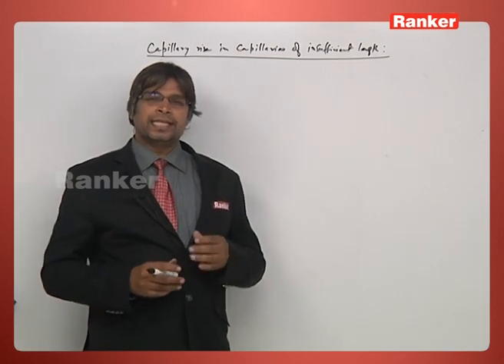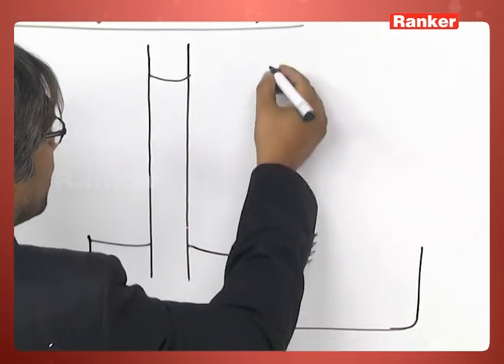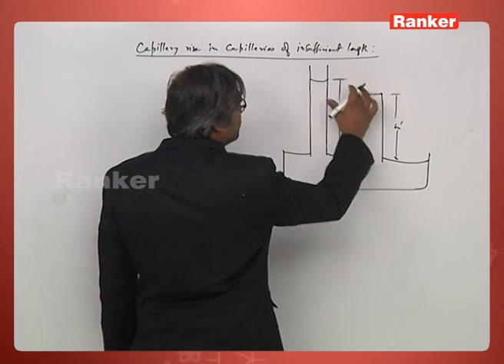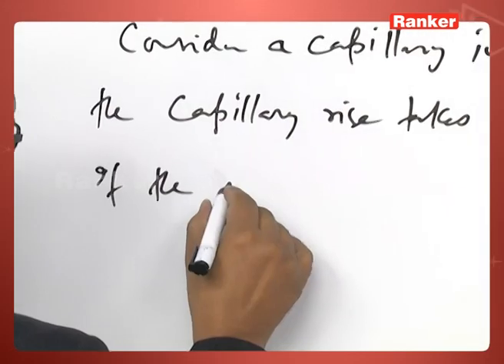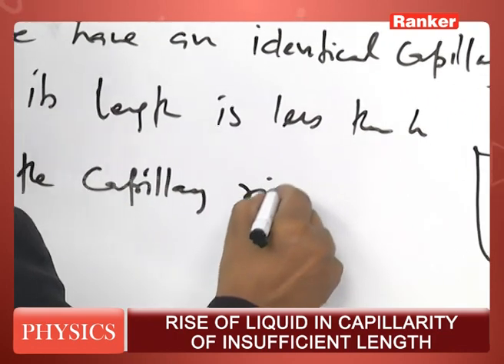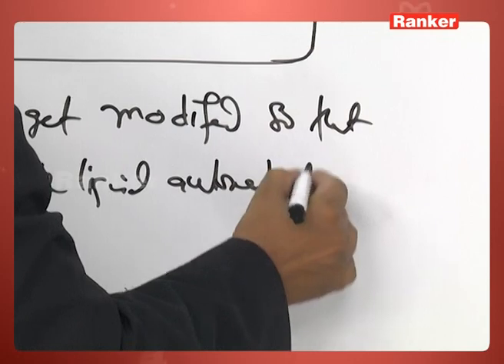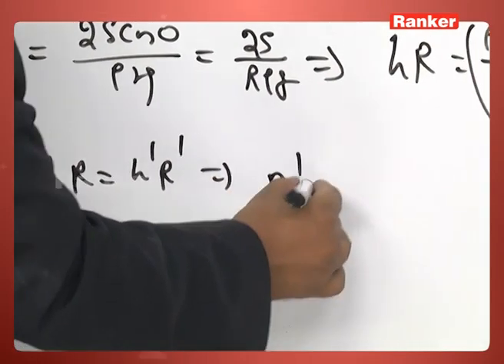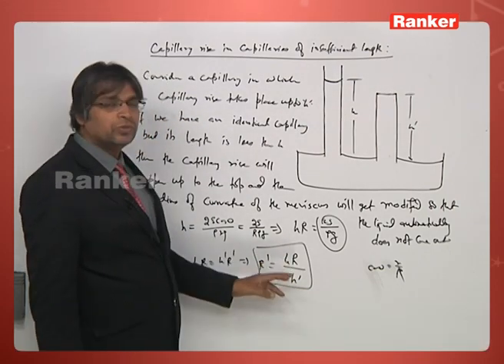Rise of Liquid in Capillarity of Insufficient Length | Surface Tension and Capillarity | Physics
This lecture video deals primarily with Rise of Liquid in Capillarity of Insufficient Length enclosed with Surface Tension and Capillarity which is briefly explained by Manoj Pandey Sir.